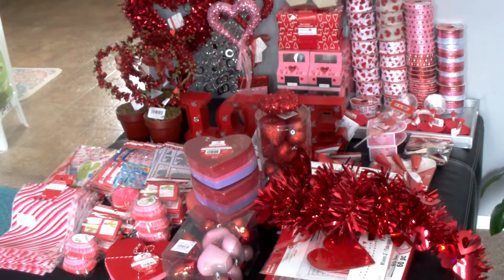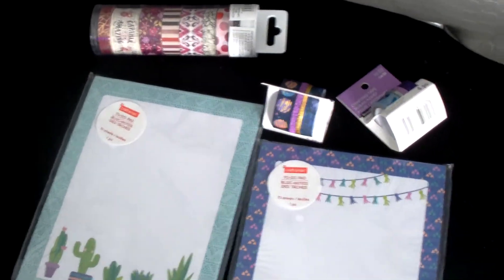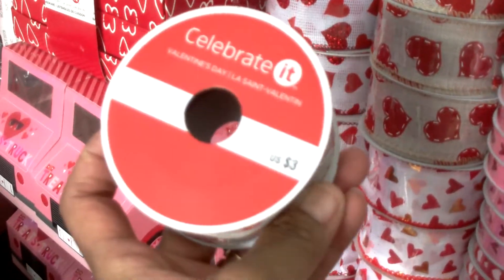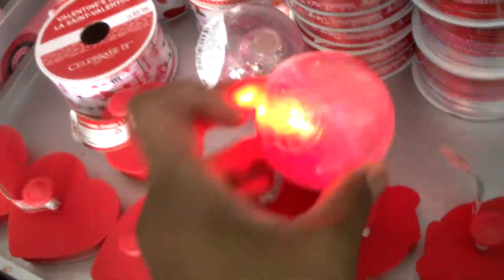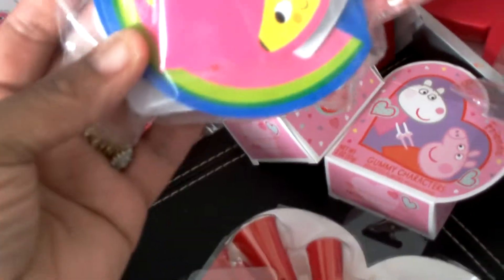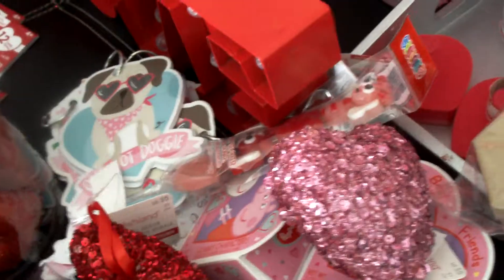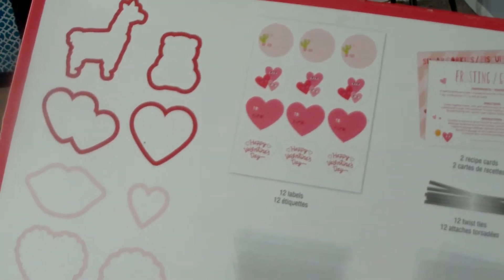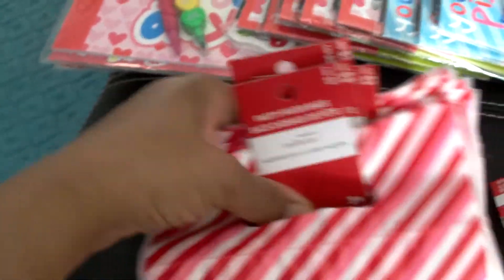I Finally Got Some Michael's Grab Bags!!!